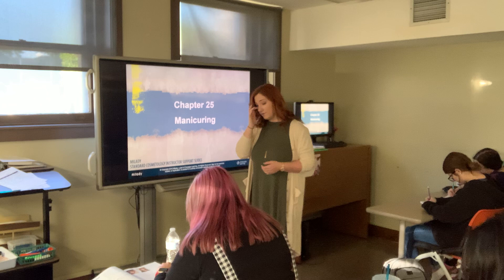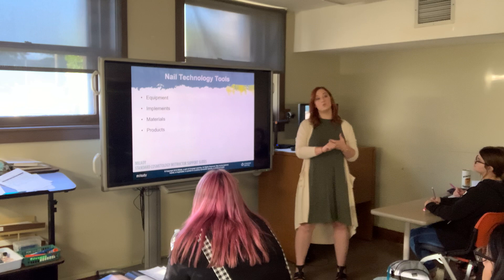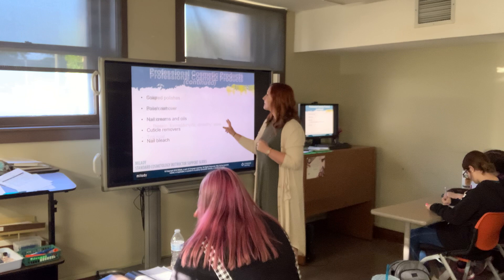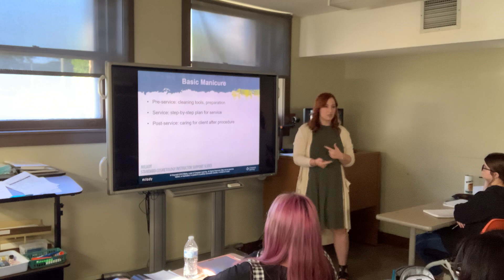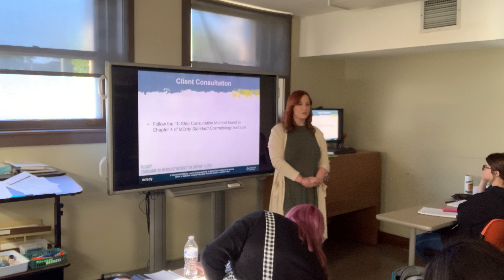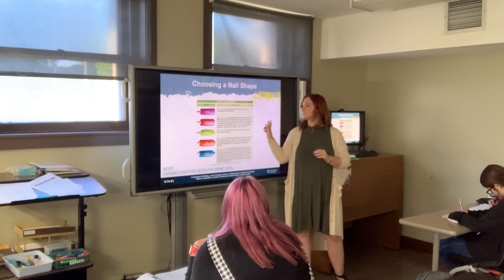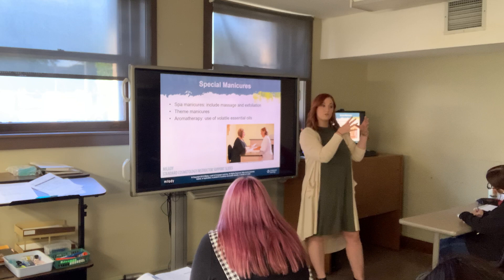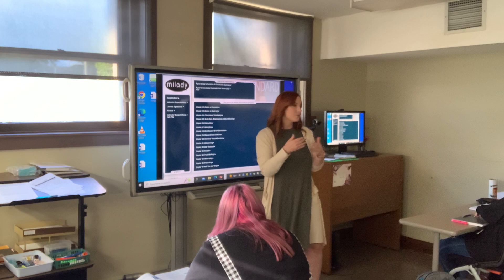Chapter 25 Lecture